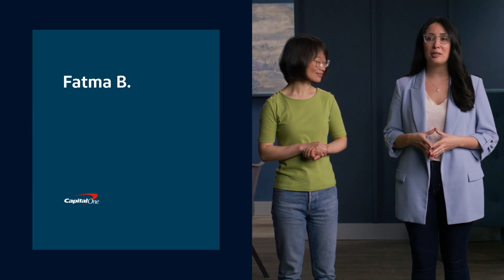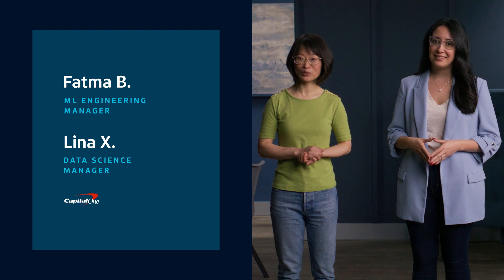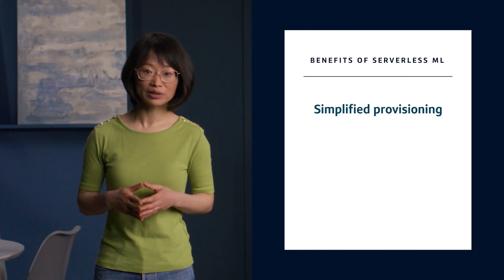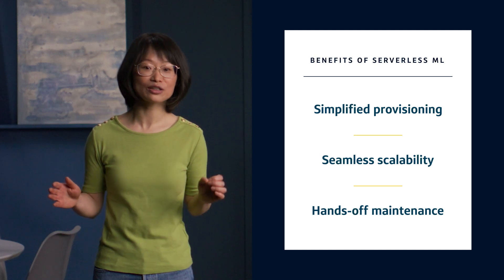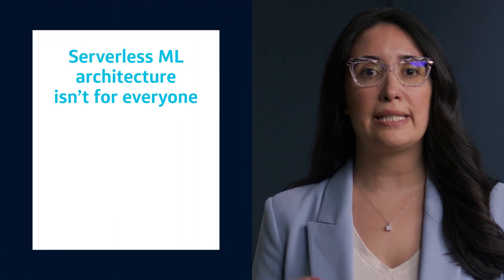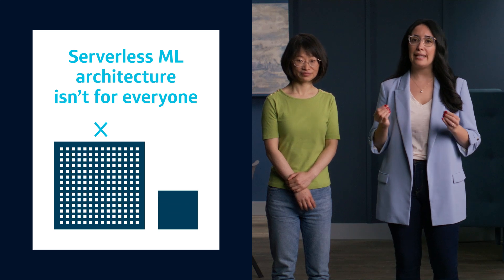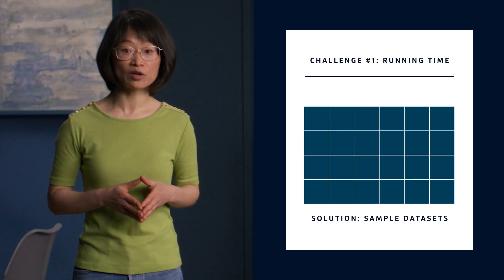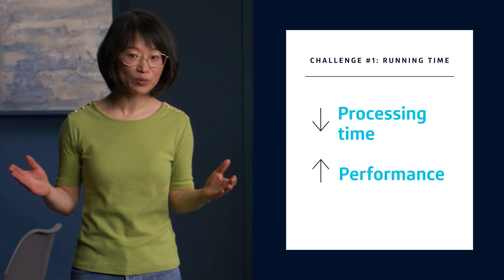Serverless ML: real-world example & tips for success | Capital One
Deploying machine learning models to serverless architecture is necessary for enterprises looking to scale their operations while maximizing resource utilization and minimizing infrastructure costs. Capital One’s ML engineering manager Fatma and data science manager Lina will discuss the benefits of migrating ML models to serverless, and how to navigate potential challenges and considerations before migrating.
For more insights on serverless at scale, check out our resources

Chapters
0:00 Moving our ML model to serverless architecture
1:26 Benefits of serverless ML
1:46 Serverless architecture isn’t for every ML model
2:18 Challenge #1: Running time
3:03 Challenge #2: Memory
5:03 Tip #1: Start from the cloud
5:24 Tip #2: Choose the right serverless option for your use case

ABOUT US
Capital One provides a broad range of financial products and services from personal credit cards or business credit cards, savings accounts, to auto loans. See how Capital One can help you with your banking and financial needs